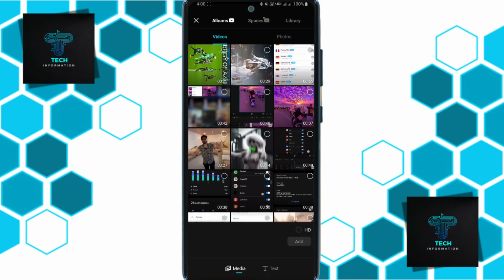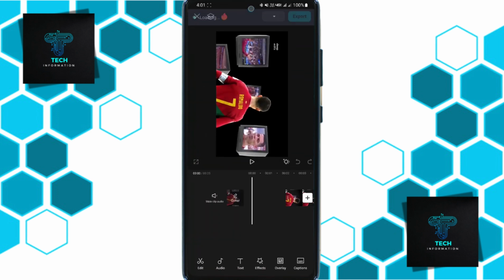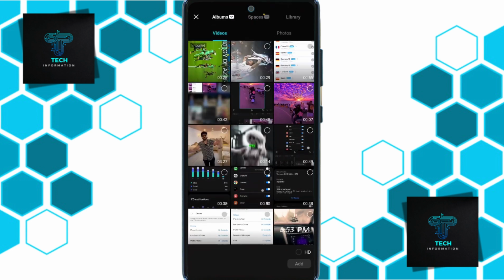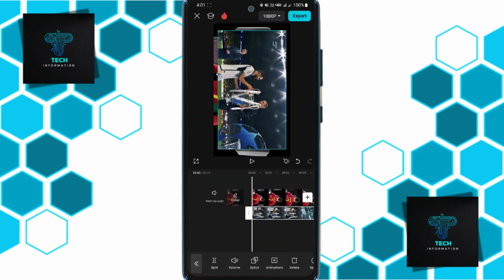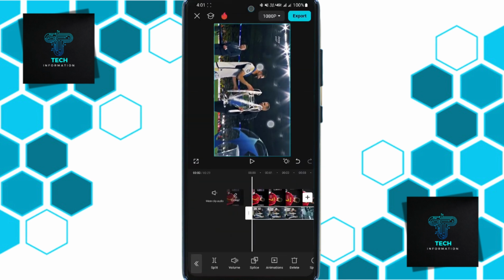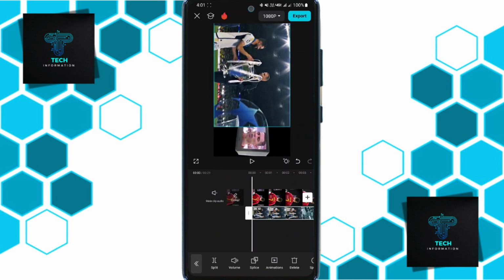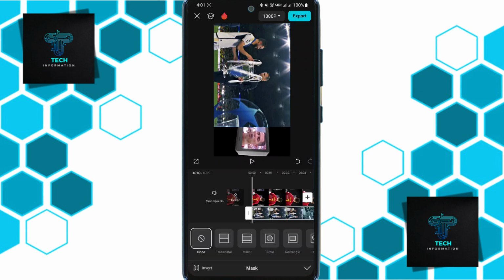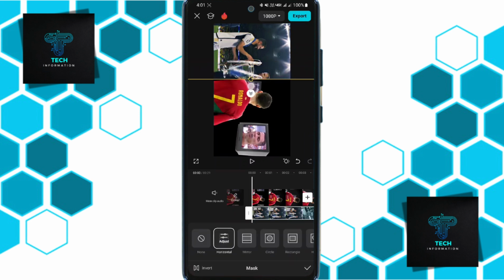How to use split screen on Capcut